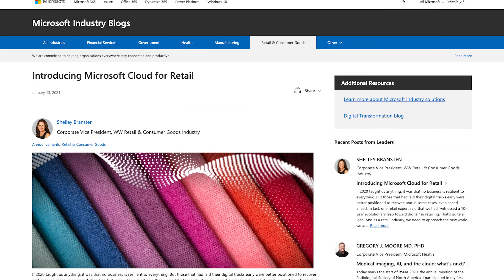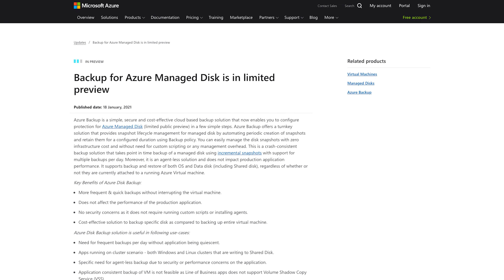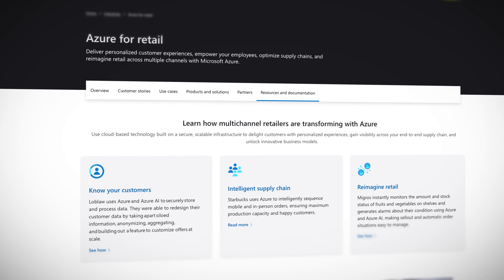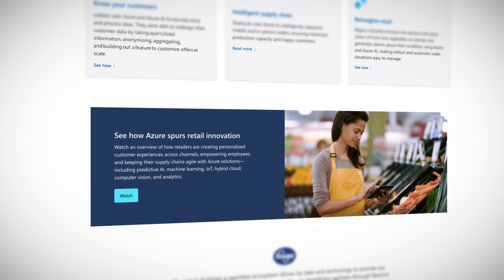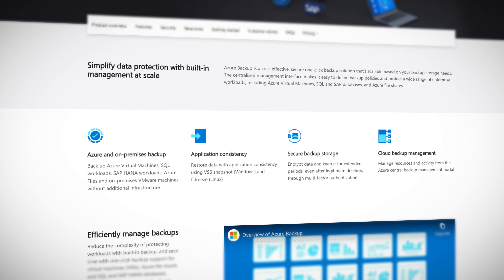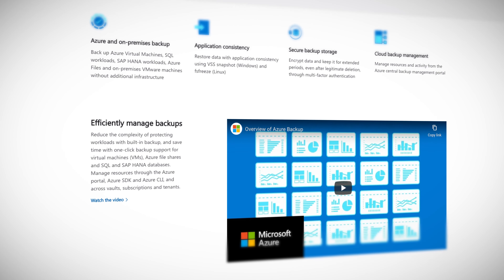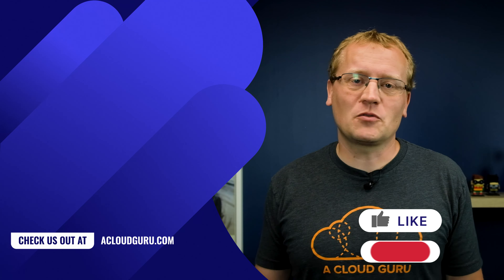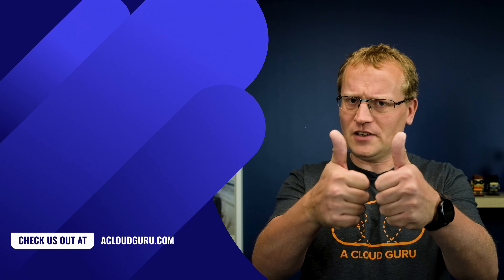Azure This Week: Azure Retail Cloud, Azure Managed Disk and more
This time on Azure This Week, Microsoft launches another dedicated azure cloud offering for retail. Azure Managed Disk now gets Azure Backup integration and a whole month of Azure love on A Cloud Guru.

0:00 - Introduction
0:43 - Microsoft Cloud for retail
1:34 - Backup for Azure Managed Disk
2:21 - ACG ♥ Azure Month

Webinar: Scott Hanselman - Migrating 17 years of infrastructure to Azure

Backup for Azure Managed Disk is in limited preview